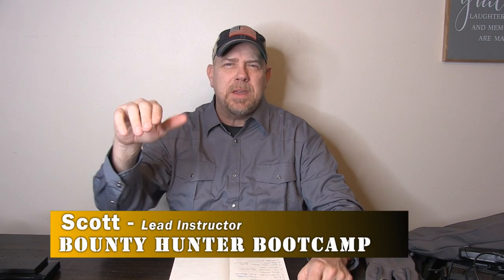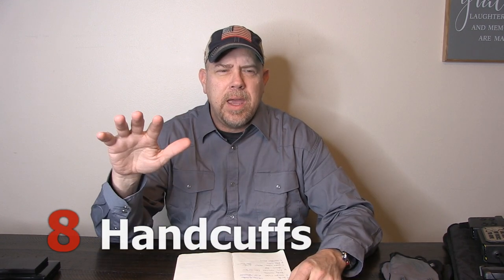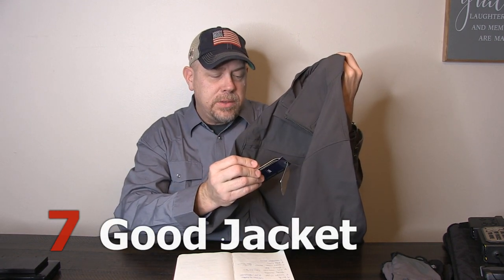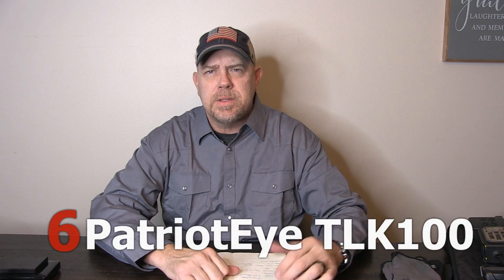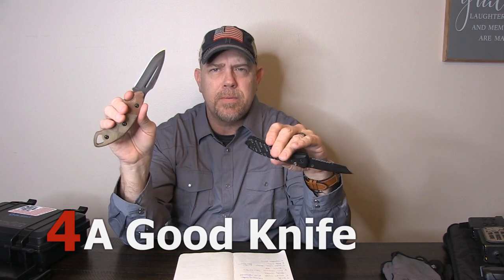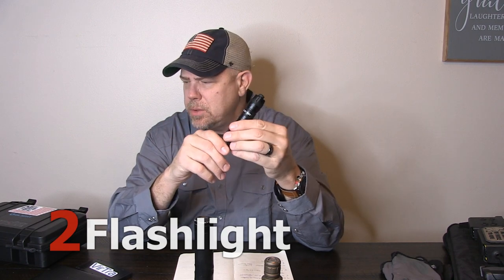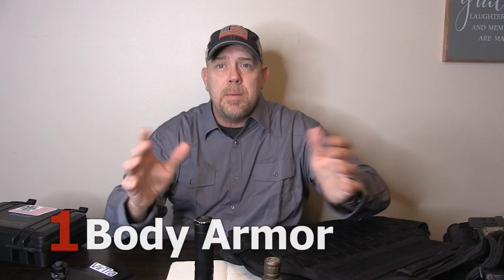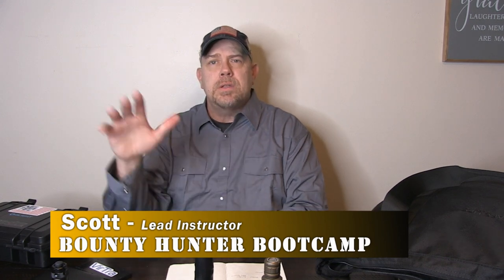Top 10 Christmas Gifts For Bounty Hunters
Code Bountyhunter saves 10%

PatriotEye save 20% Bountyhunter20

Fan Mail at
Bounty Hunter Bootcamp
Scott Gribble